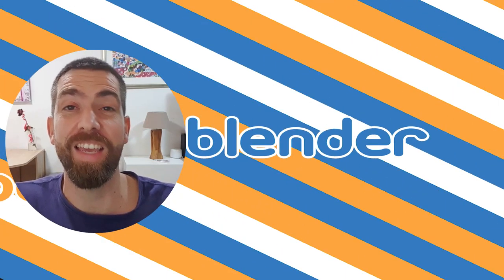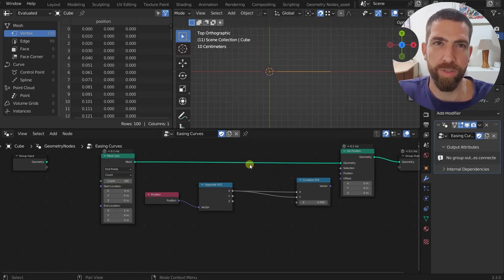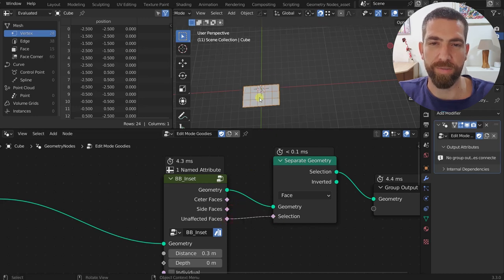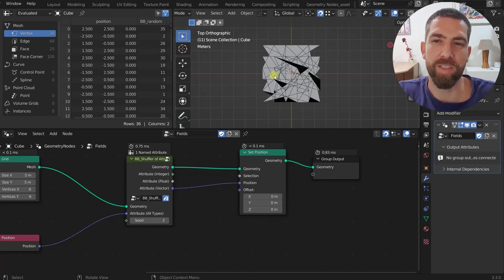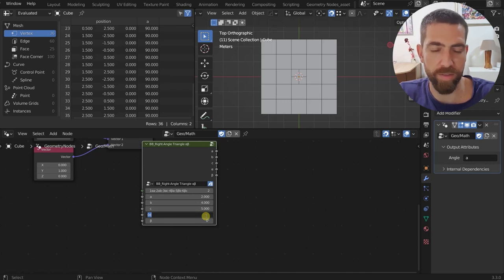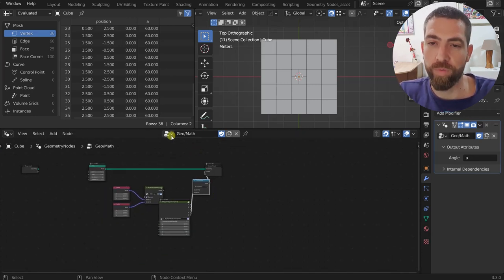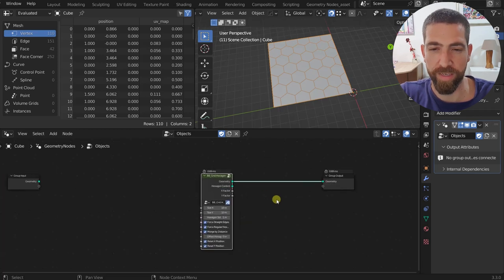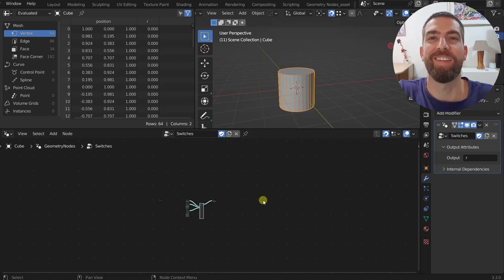BB Nodes Add-on for Blender - 100 CUSTOM Geometry Nodes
BB Nodes is an addon for Blender that creates a custom sub menu in the Add menu of the geometry nodes workspace that gives you access to numerous custom-made node groups that improve and speed up procedural modeling with Geometry Nodes.